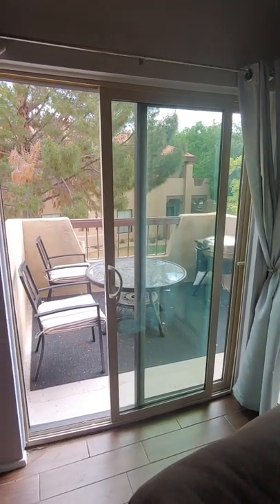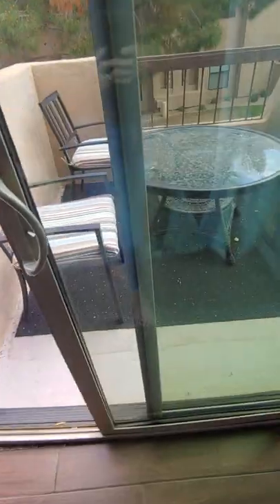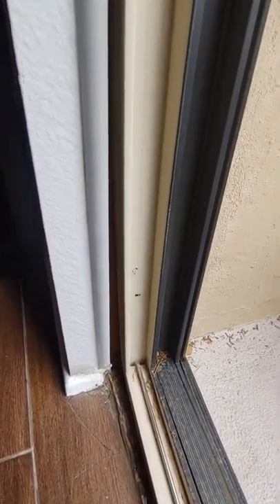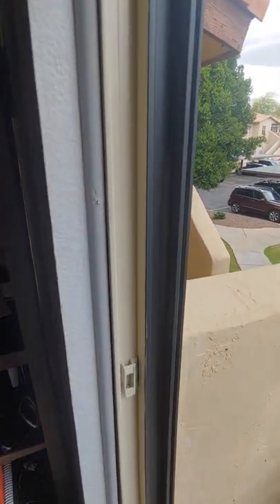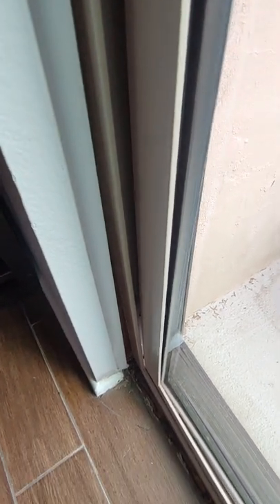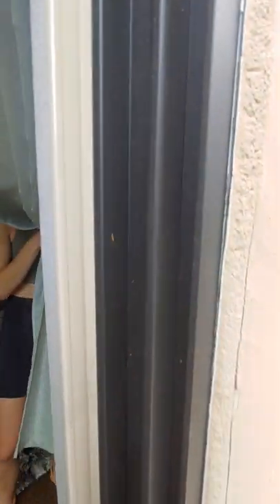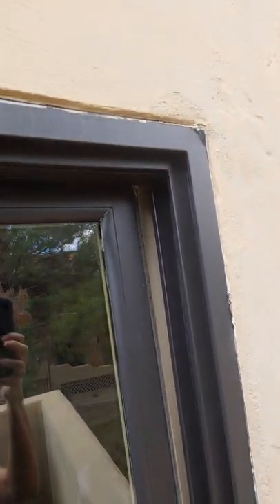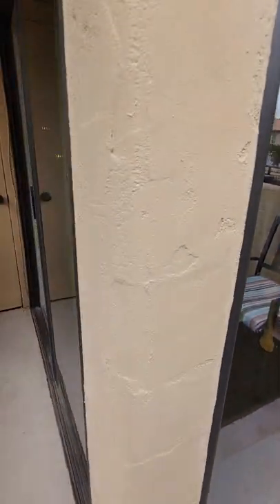Sliding Glass Doors